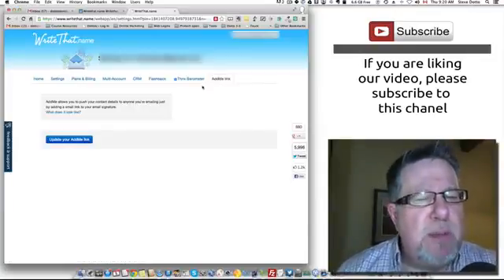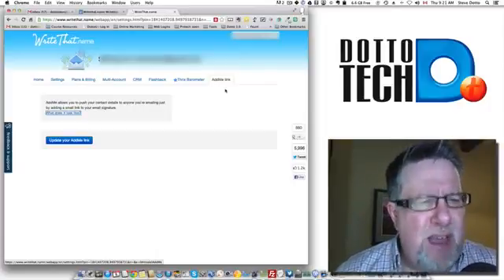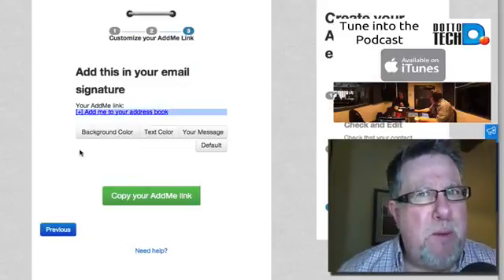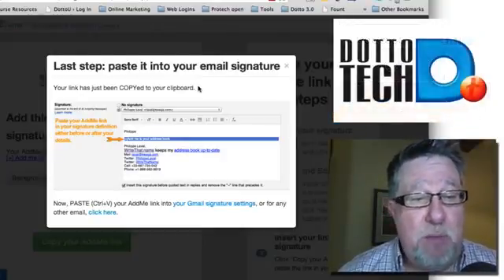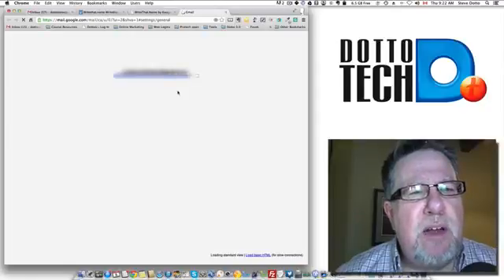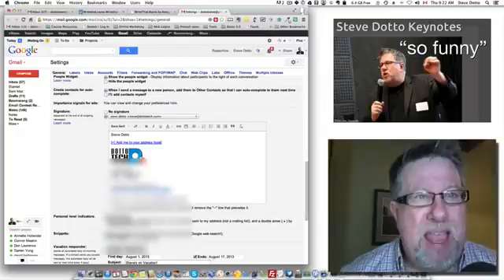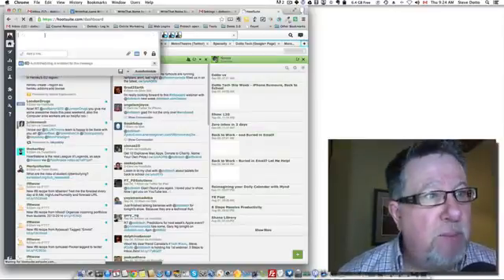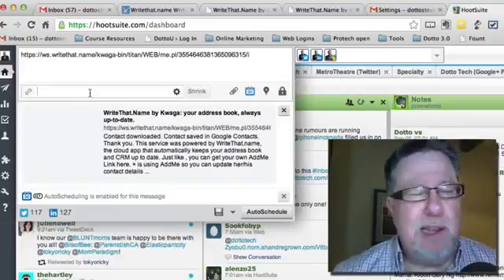Address Book Automation28